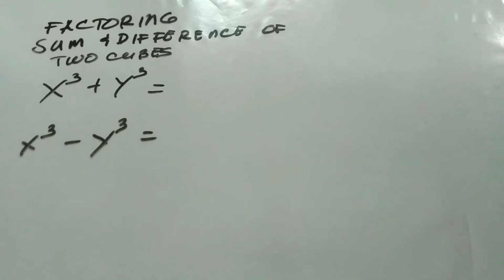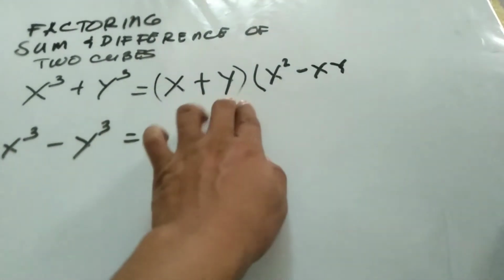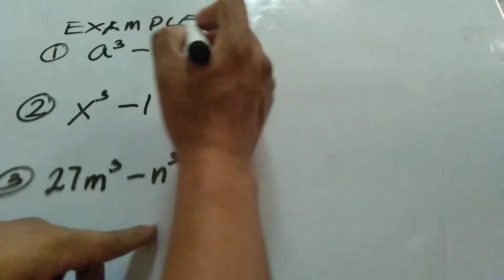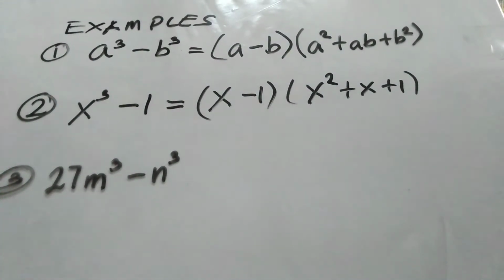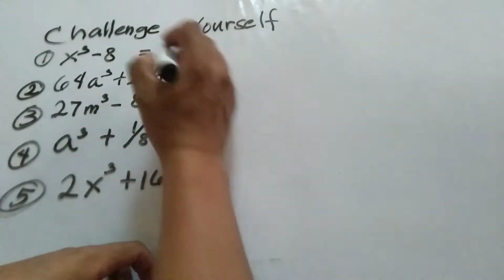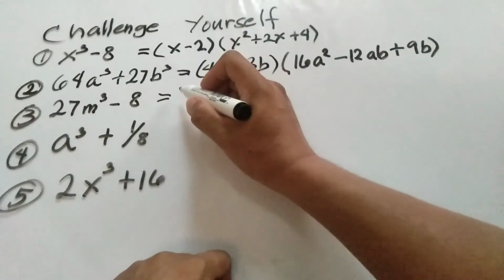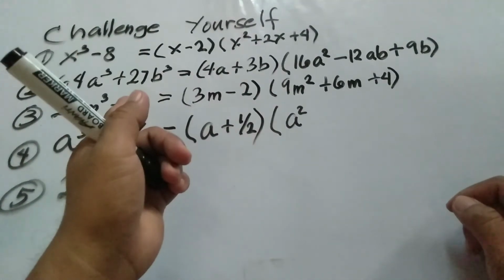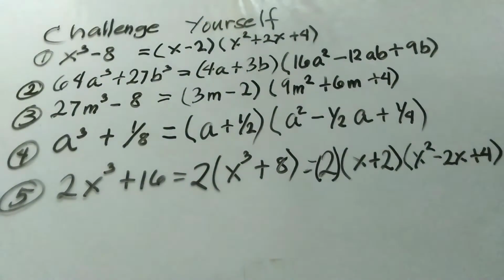Math 8 - Kabandaan Factoring, Sum and Difference of Two Cubes | Sir Alos TV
This is a discussion video all about on Factoring the Sum and Difference of Two Cubes.